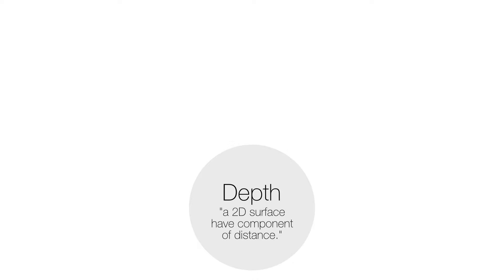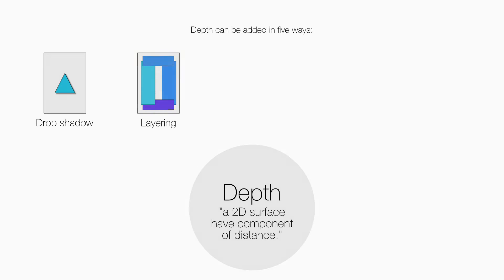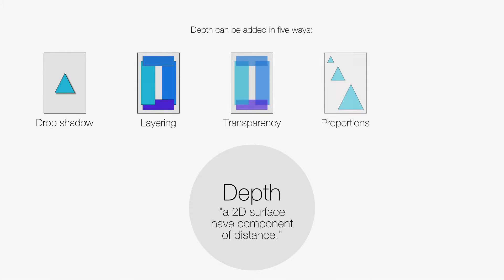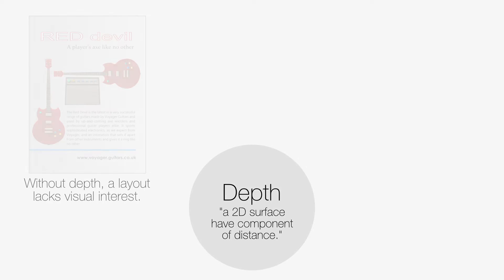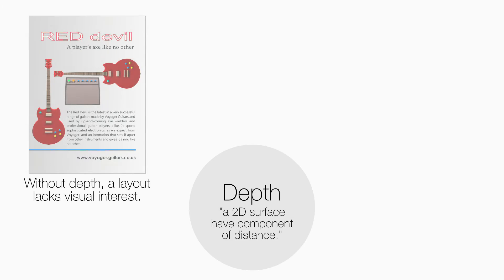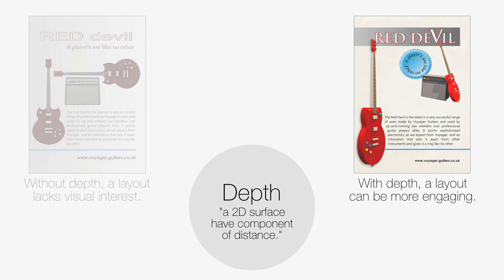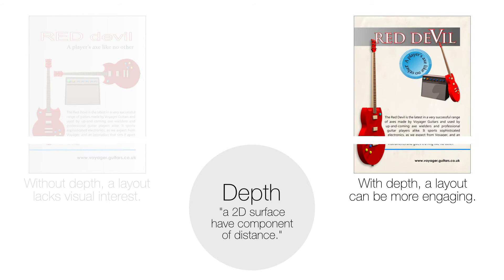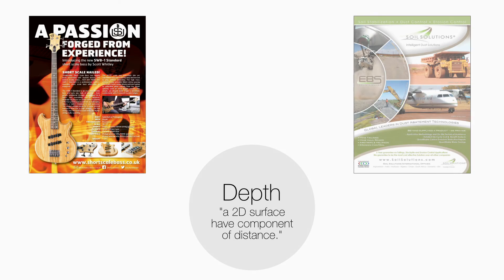The Design Principle of Depth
Learn about the Design Principle of Depth for the graphic design component of SQA Graphic Communication.